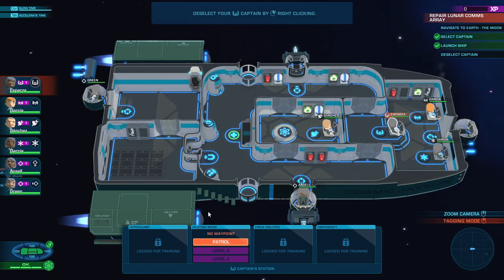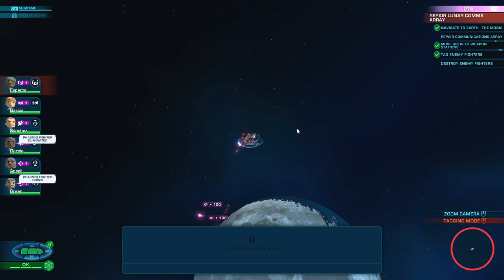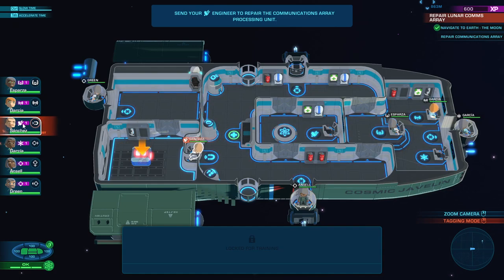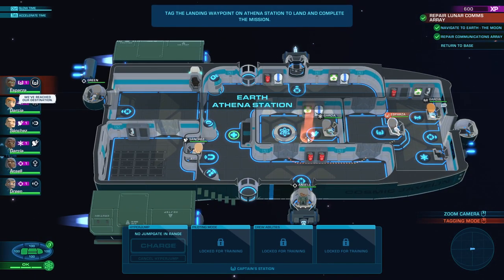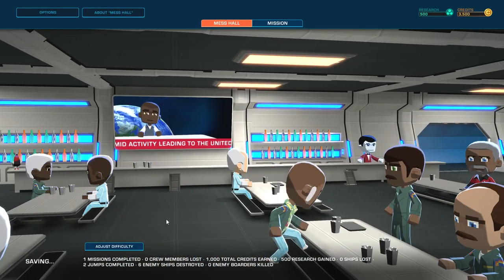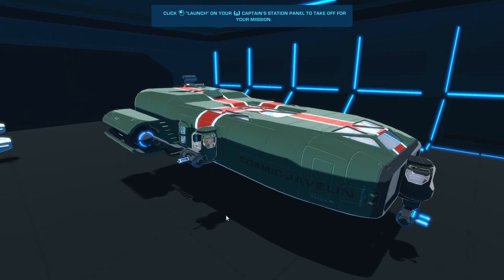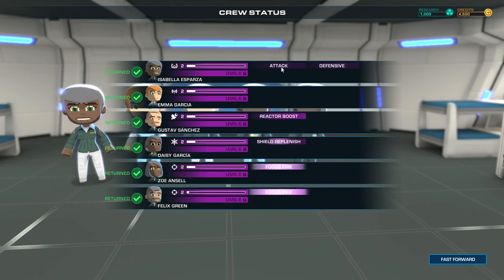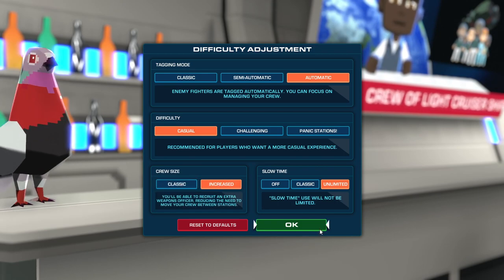Space Crew - Finding my Space Legs - Let's Play 1/5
Welcome to Space Crew y'all! This spaceship crew management game comes to us from the folks who made Bomber Crew, which both are inspired by the game-that-created-its-own-subgenre, FTL. This isn't a bad thing at all, as FTL is an amazing game. In this first entry, we go through some early missions which also serve as training, and I do get a bit confused, but overall I have a pretty fun time!
Game Provided By: PR-provided key